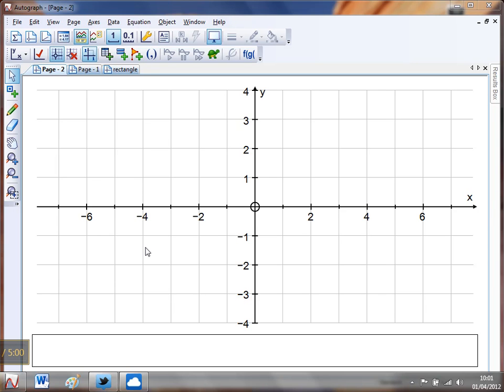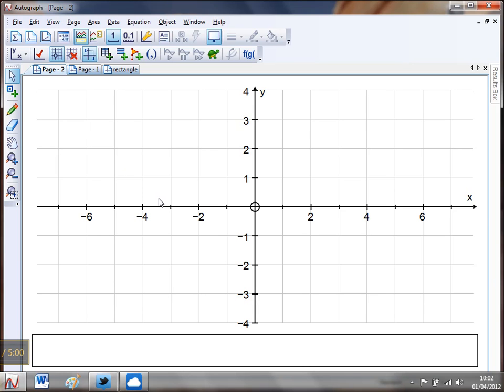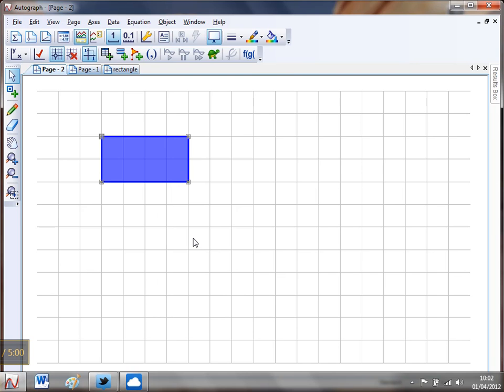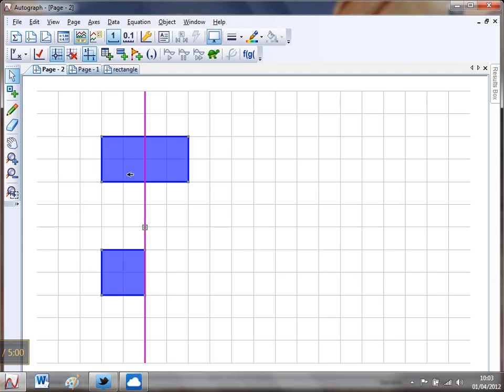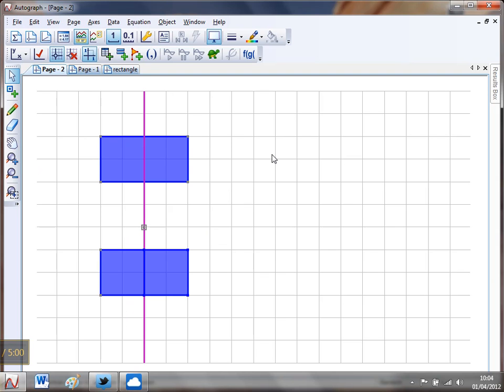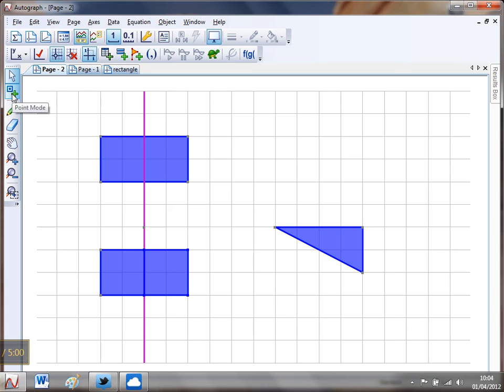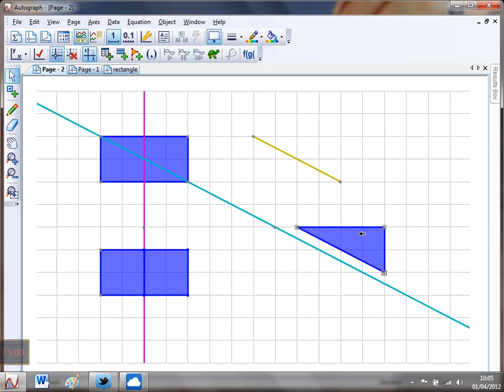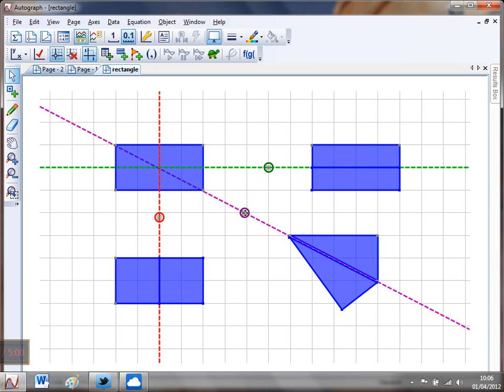Mr Barton's Autograph Video 62 - Line Symmetry in Rectangles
A common misconception amongst students (and myself, actually!) is that a rectangle has 4 lines of symmetry. In this video we look at how we can use Autograph to illustrate this concept in a simple, effective way and thus dispel the myth once and for all. Along the way we look at hiding objects and parallel lines.